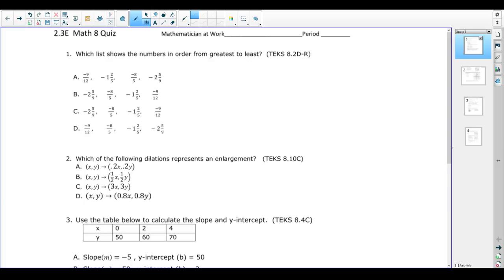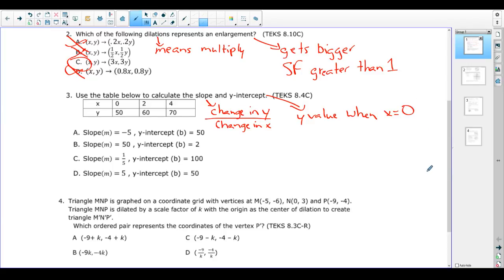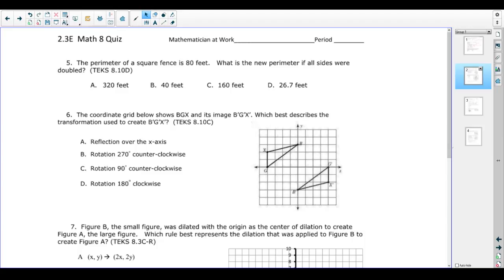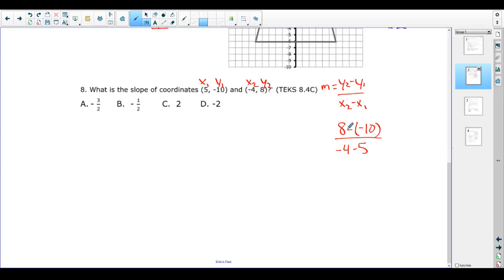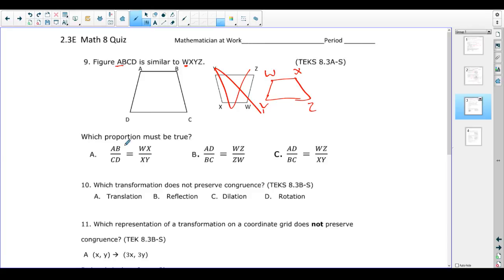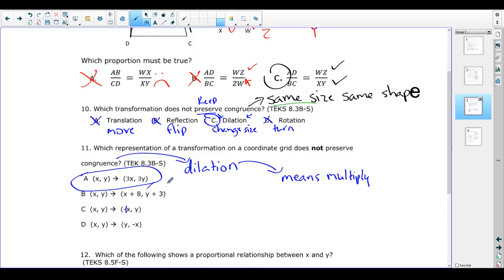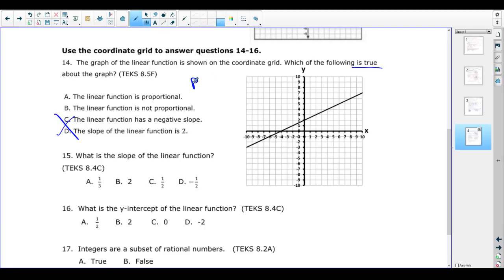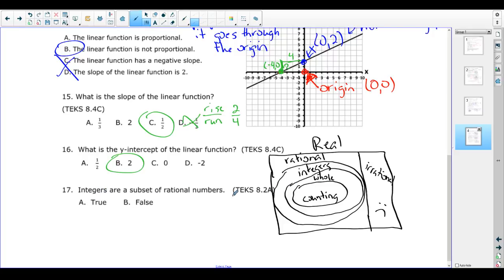2.3E Math 8 Quiz 10/22